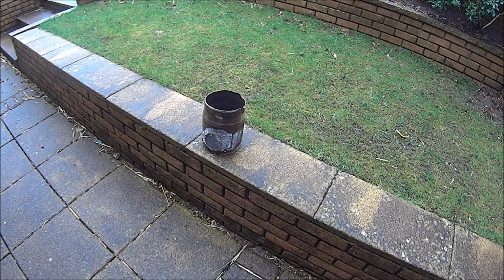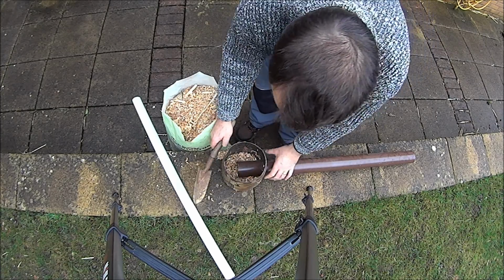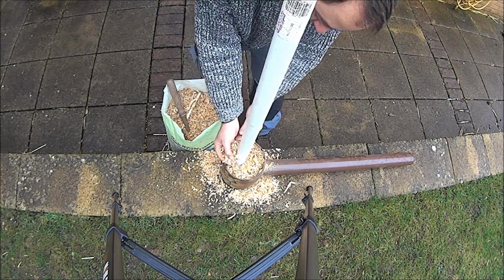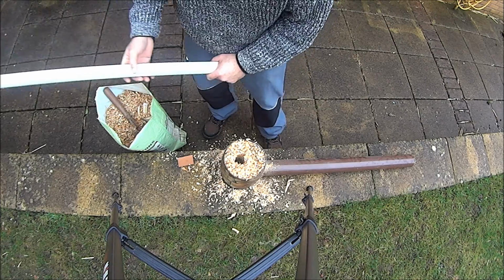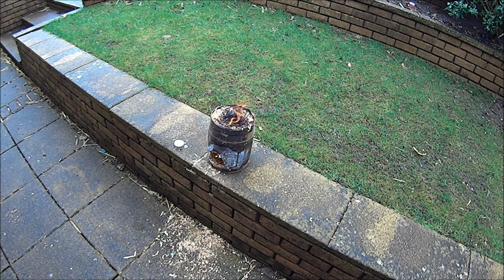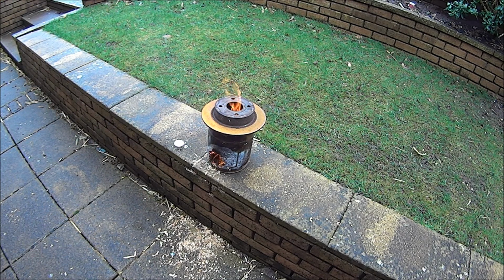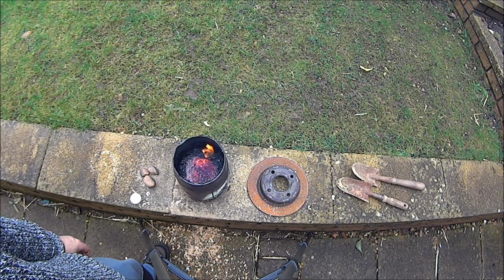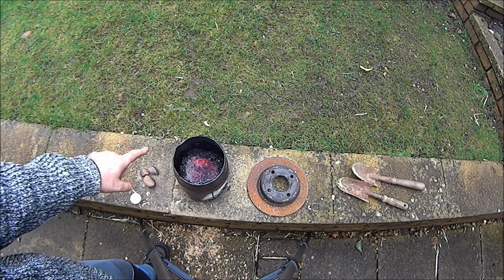Wood shavings rocket stove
I decided to make another video of the same thing after I saw how terrible the quality of the first was. Hopefully this one makes the whole process and result clearer.